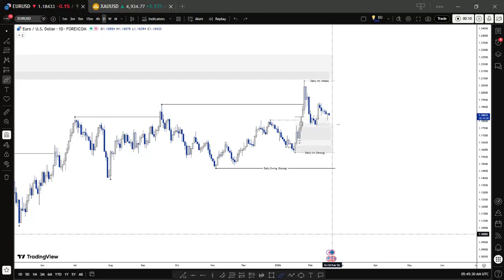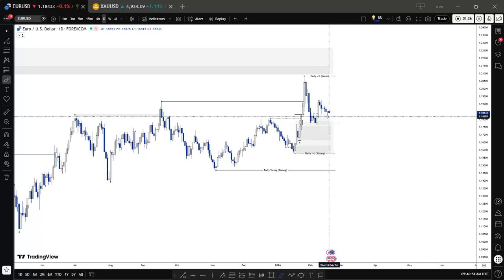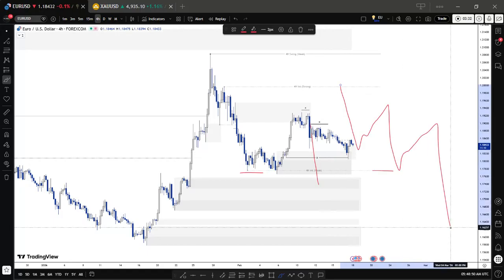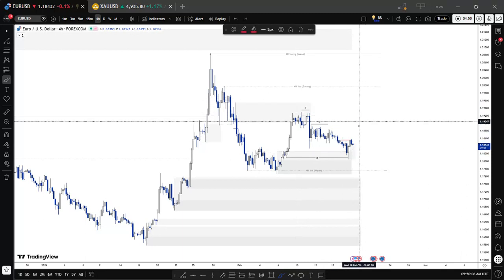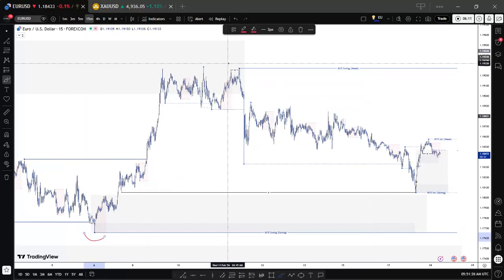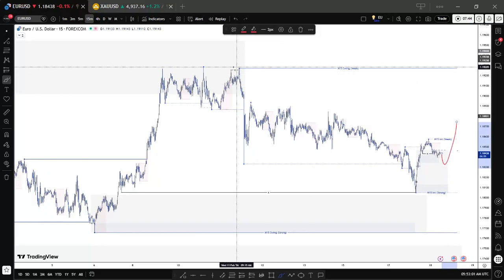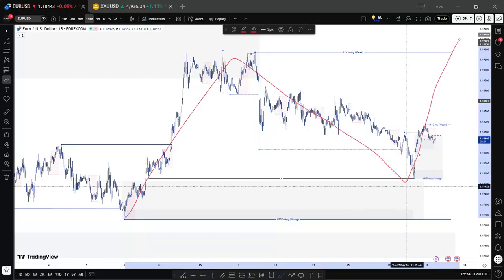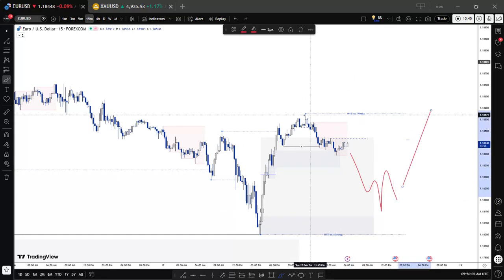EURUSD Daily Market Outlook | SMC Bias & Trade Expectations